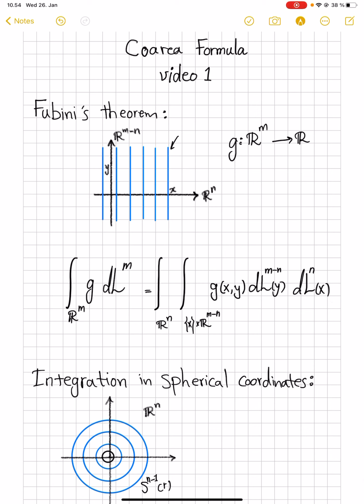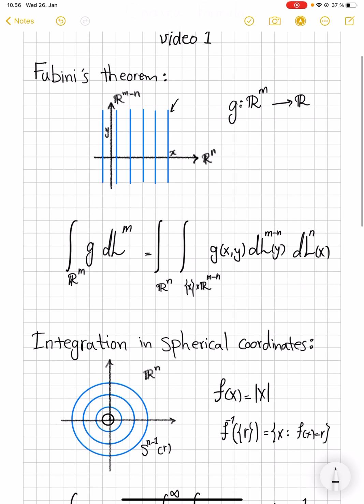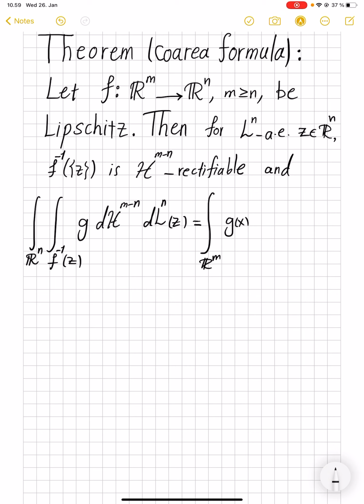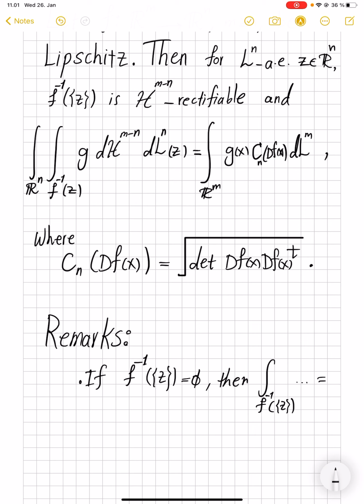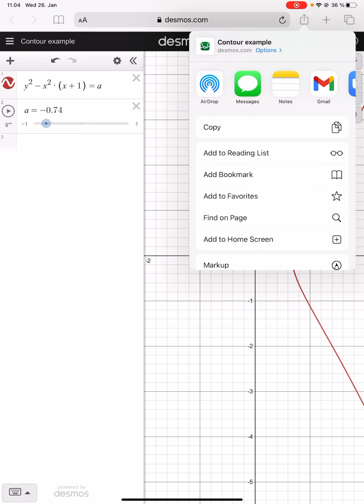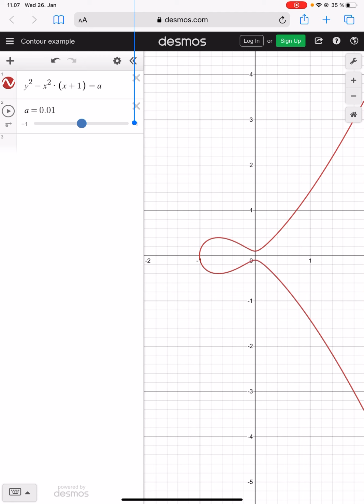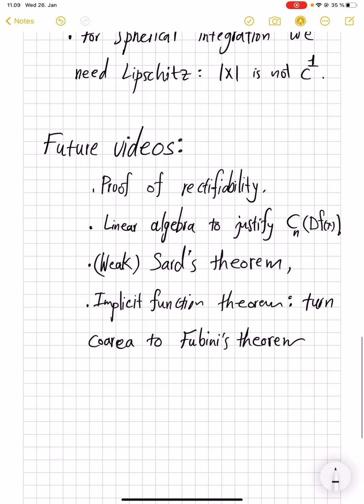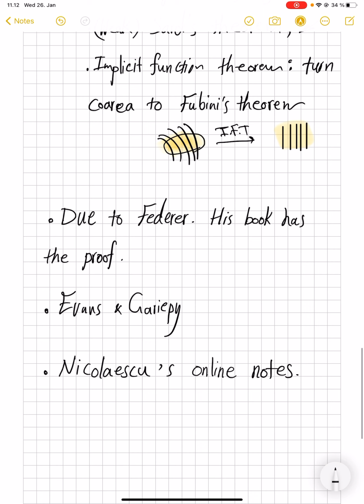Coarea Formula- Introduction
Coarea formula includes as its very special cases the already deep Fubini's theorem and integration in spherical coordinates formulas.

This video states the theorem and shows some of its subtleties using some Desmos pictures. We also discuss what will come in the series started by this video.